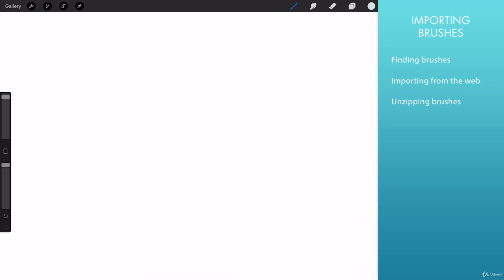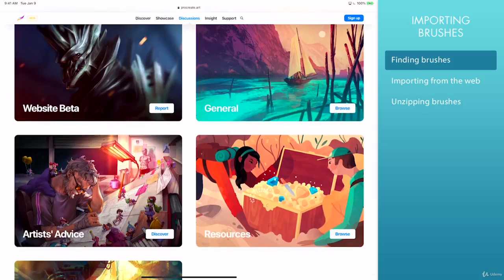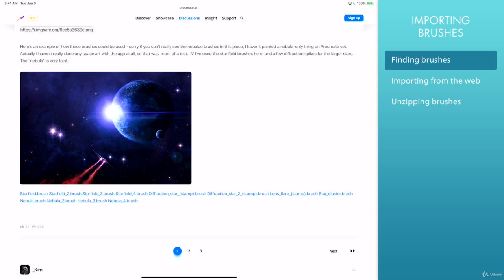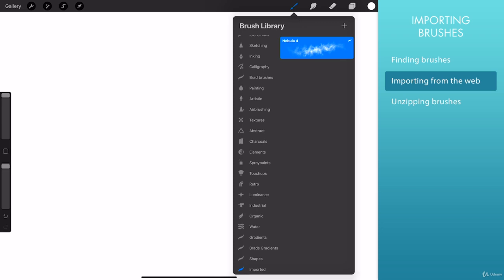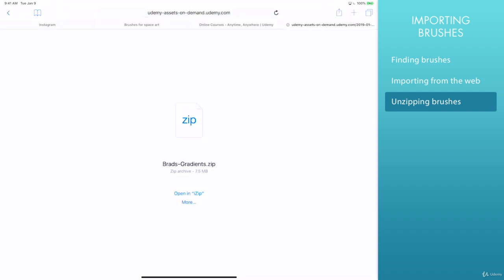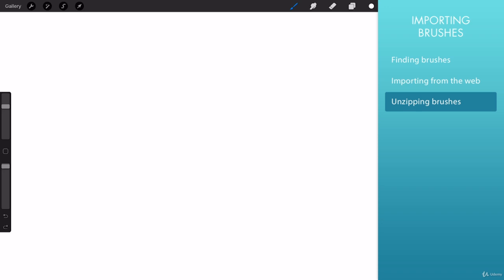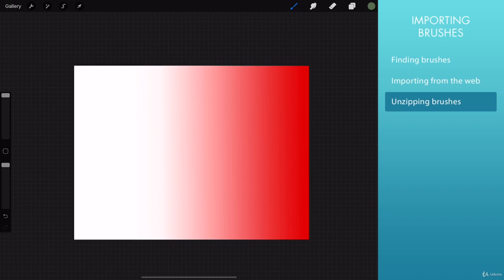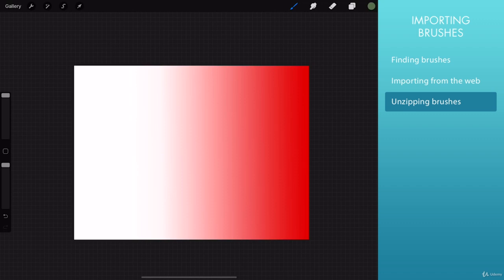57 Importing Brushes